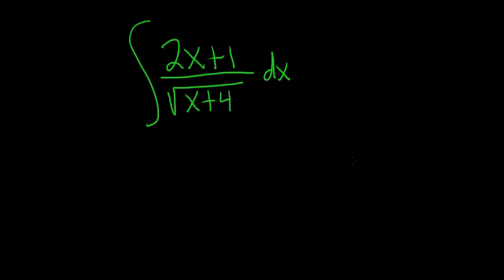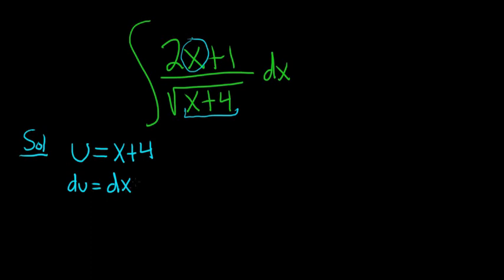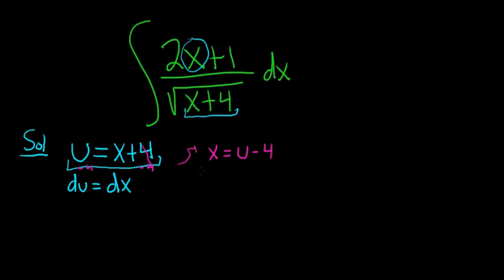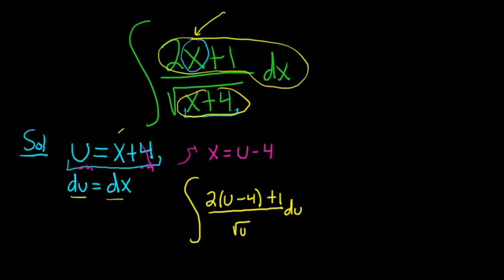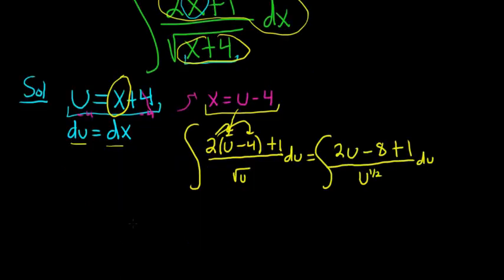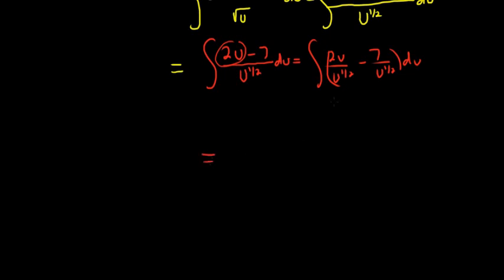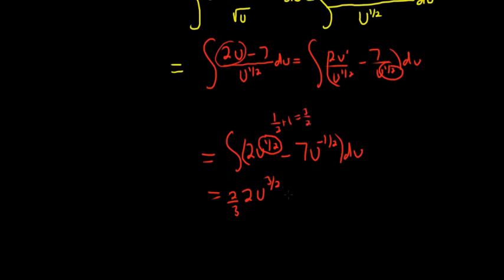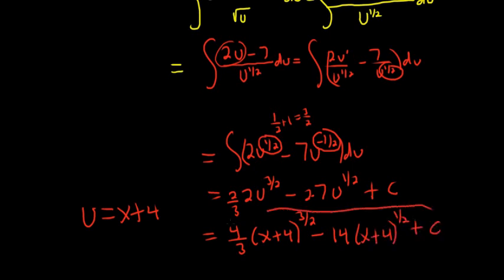Integral of (2x + 1)/sqrt(x + 4) with u-substitution